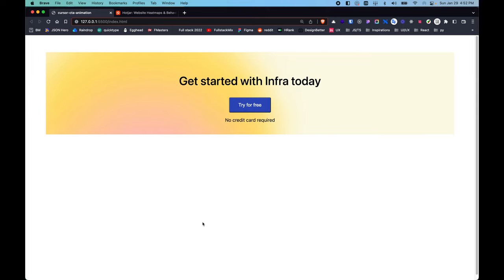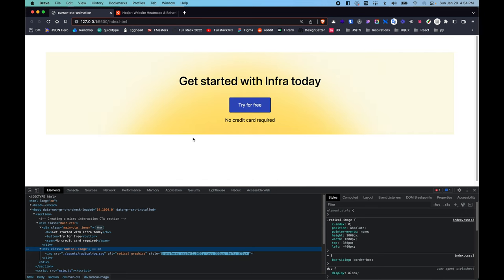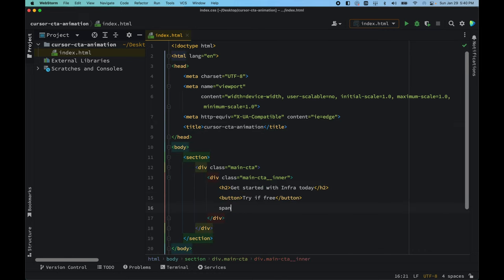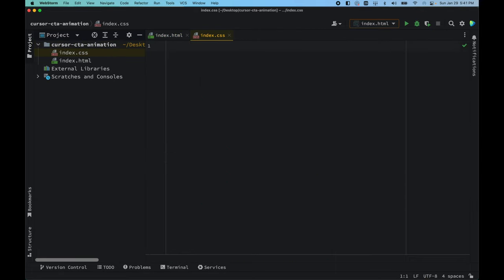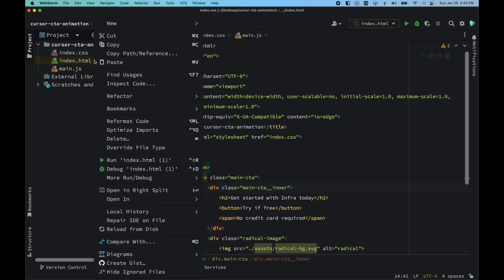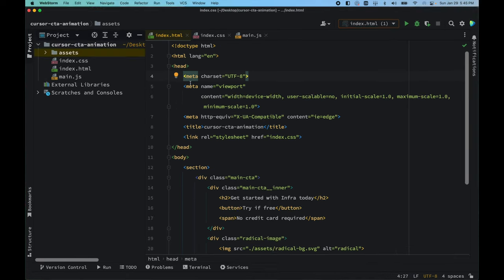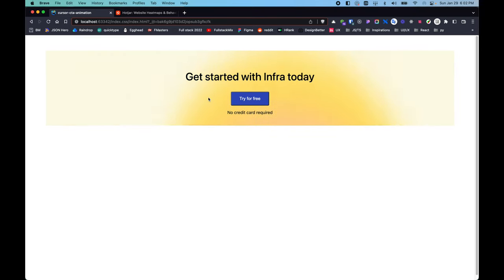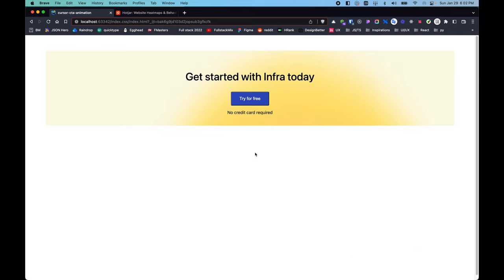Cursor based micro-interaction CTA (HTML, CSS, JS)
Build an interactive cursor-based Call To Action CTA with HTML, CSS, and Javascript. We will explore some fundamentals of Javascript and CSS to implement it.

⏳ Timeline

Introduction 00:30
Adding the Markup:  01:57
Adding CSS: 07:00
Adding Javascript:  12:45

⌨️ Happy Coding!